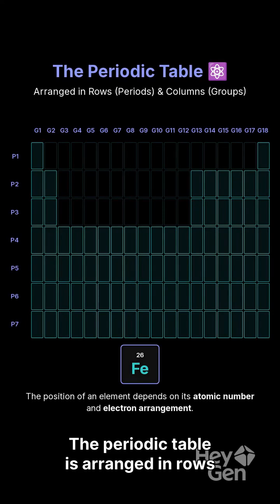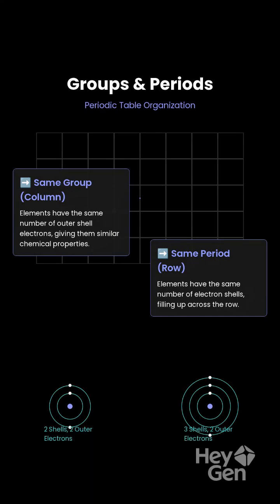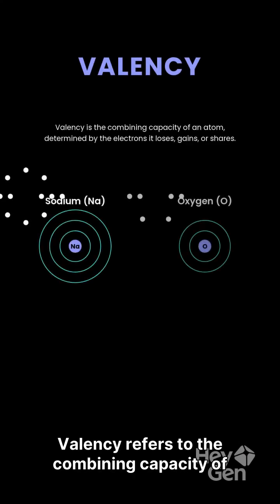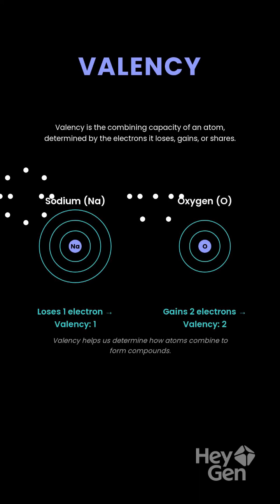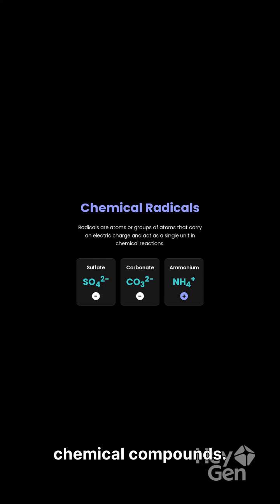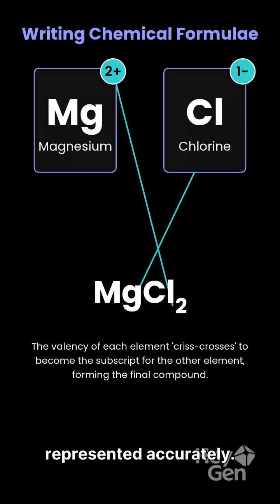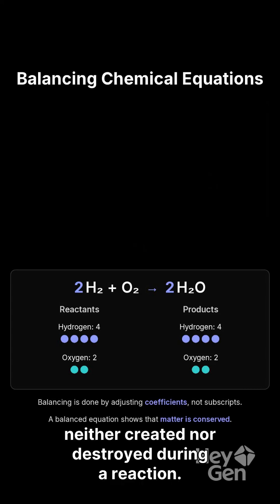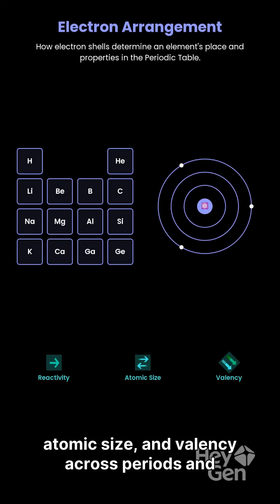Chemistry Essentials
Periodic table concept